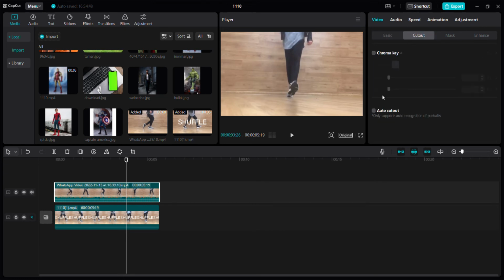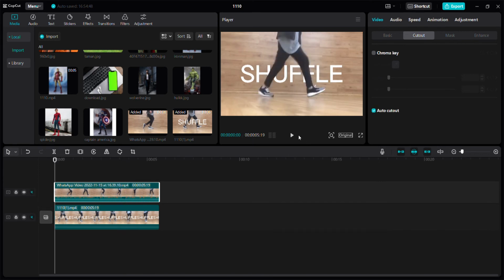Add Text Behind Person Edit Tutorial On CapCut PC Easily